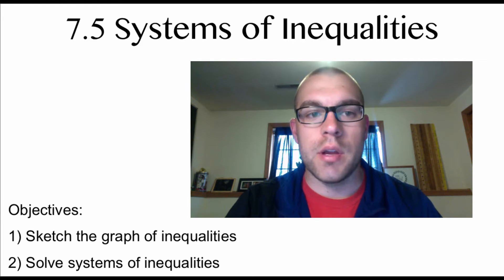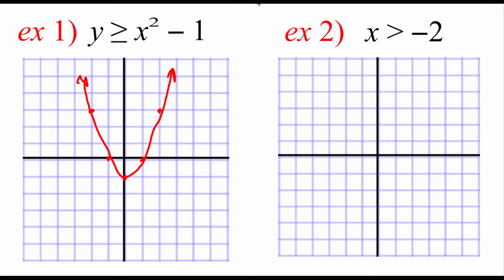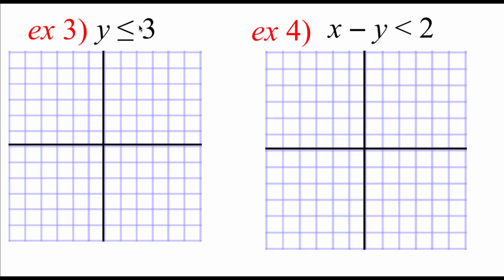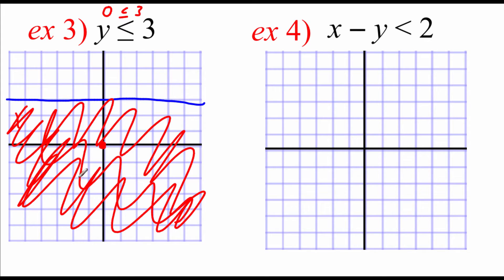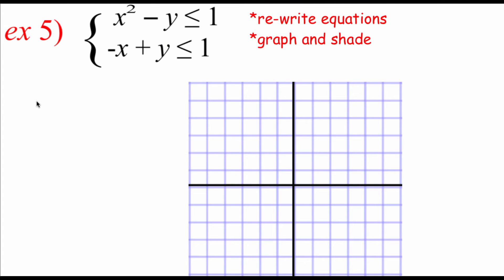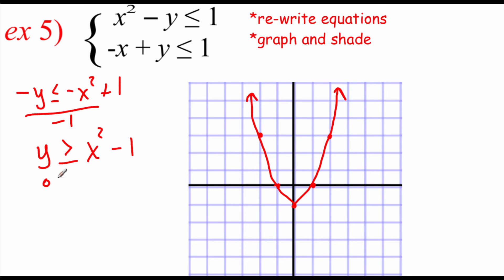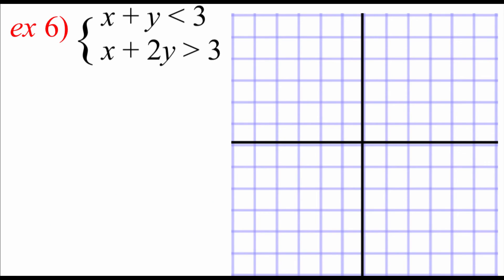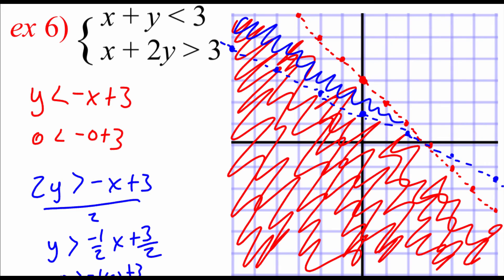Pre-Calculus 7.5: Systems of Inequalities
Objectives:
1) Sketch the graph of inequalities
2) Solve systems of inequalities